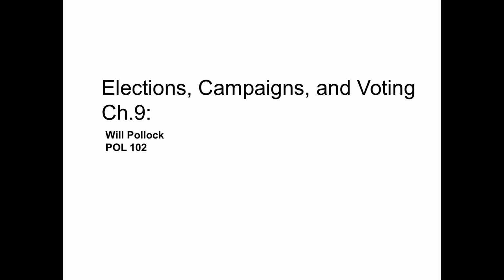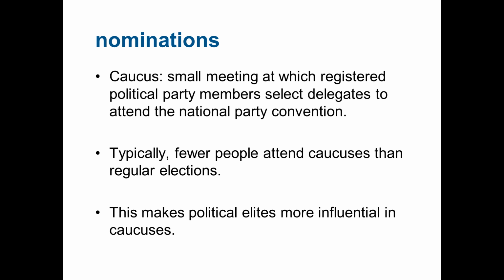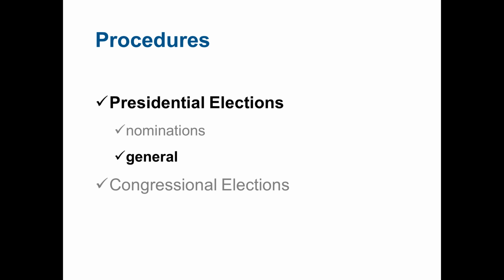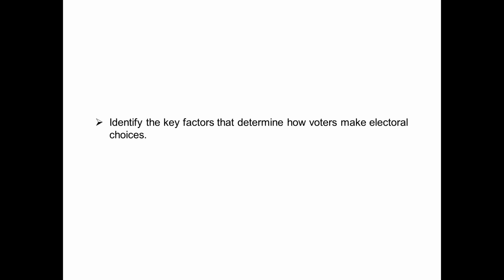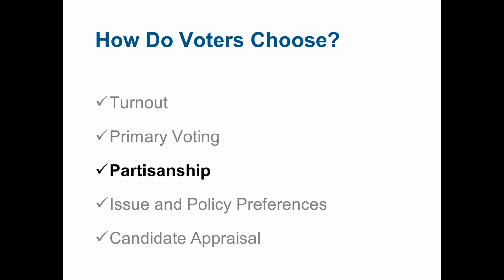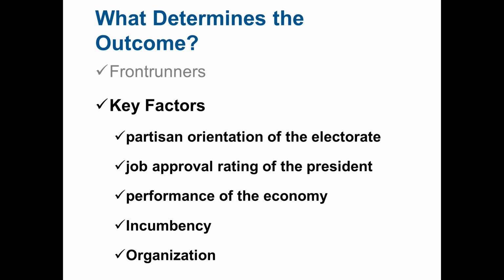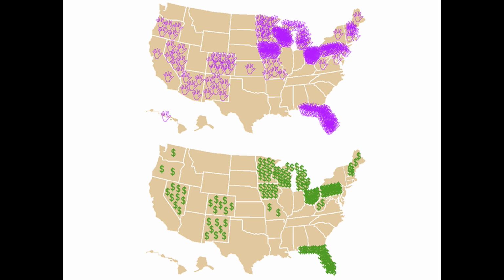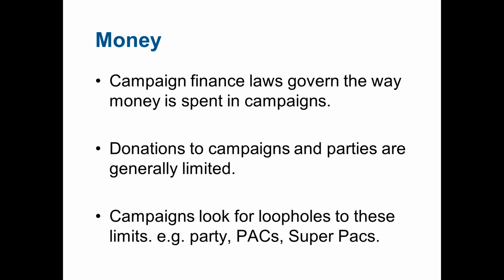POL102 Elections, Campaigns, and Voting (ch9)